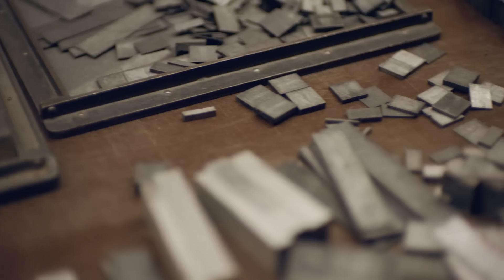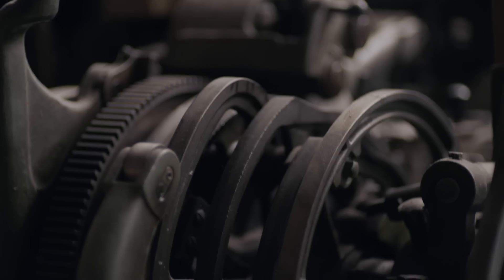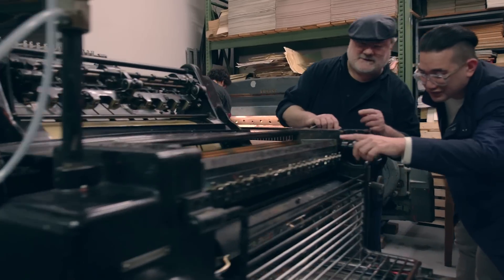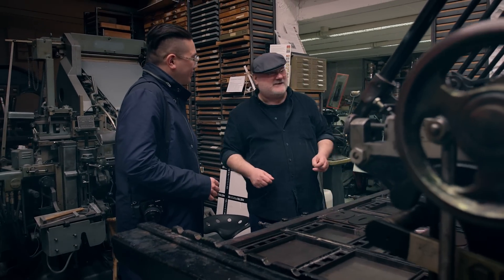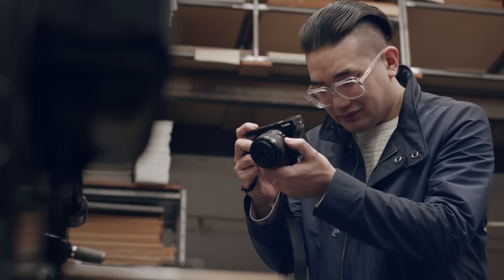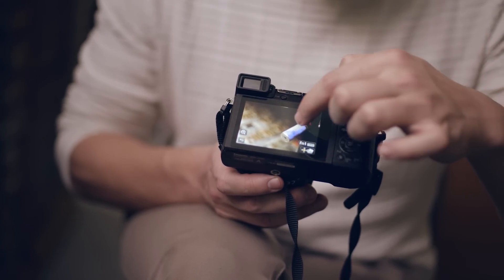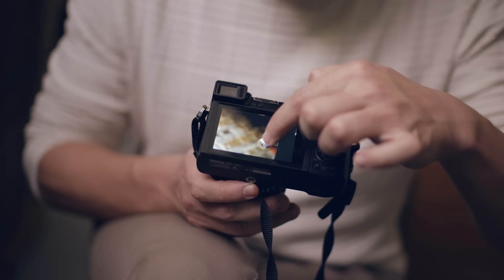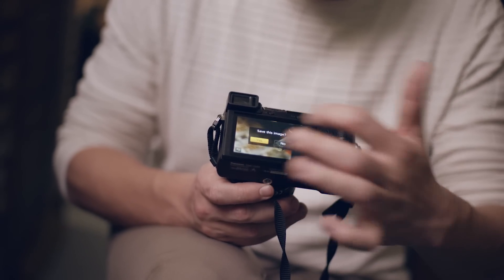Post Focus Tutorial - With LUMIX GX80/GX85 feat. Jonas Borg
The LUMIX GX80/GX85 comes with the Post Focus function that enables users to select in-focus area even after shooting. You can get multiple shots with different focus point with a single shutter release to choose from. It is helpful in situations like macro shooting where severe focusing is required or for changing expressions by changing focused subject. This function has been developed by combining the DFD (Depth From Defocus) auto focus technology that enables measuring the distance to the subject and the 4K technology.  Operation is quite simple and easy – just shoot an image in a Post Focus mode and touch on the point where you want to set focus while playing it back.